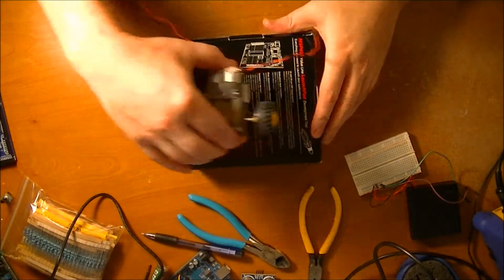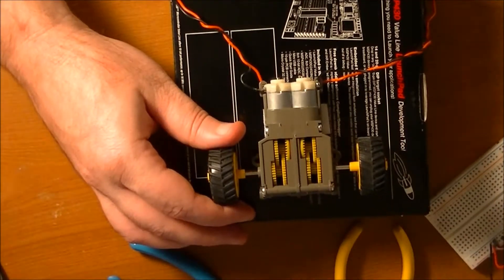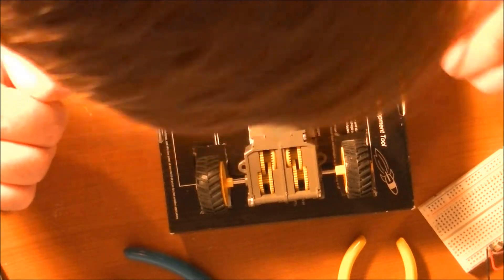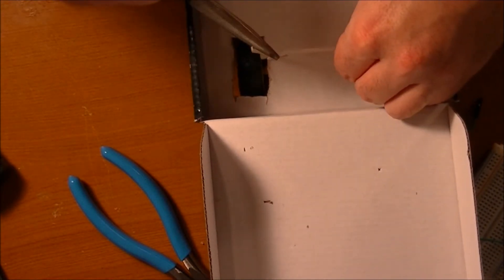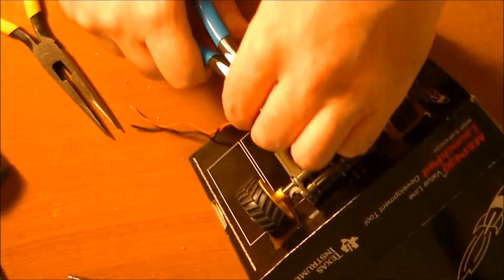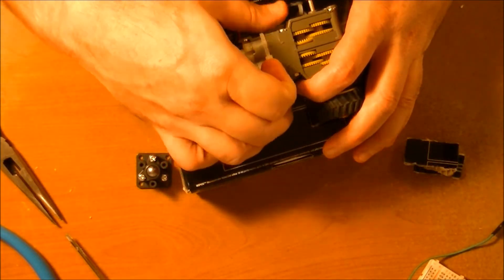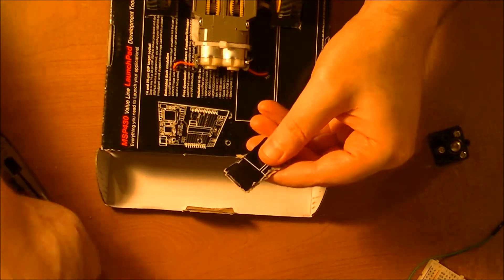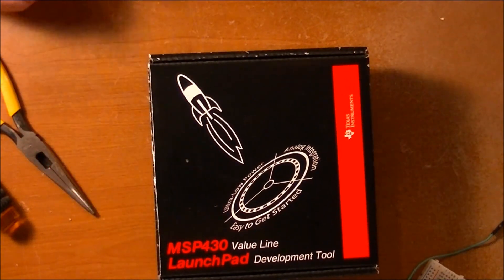How to build an Arduino robot - make a cheap cardboard box chassis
I used the box from a TI Launchpad MSP430, a Tamiya twin-motor gearbox, Tamiya truck tires, a Tamiya ball caster and some zip ties to build the chassis for Affordabot.